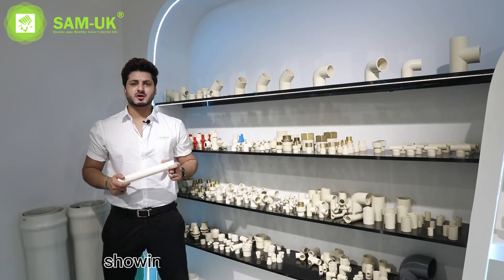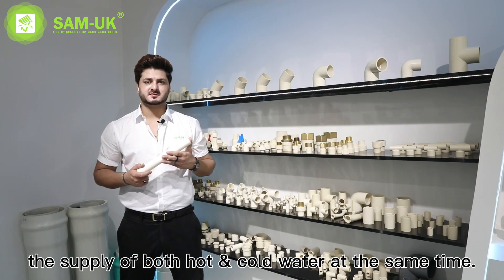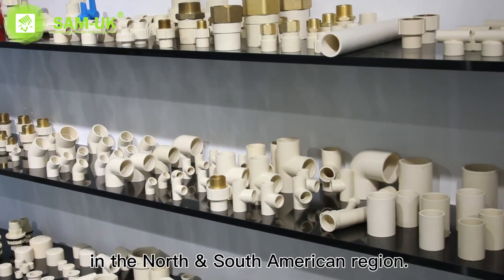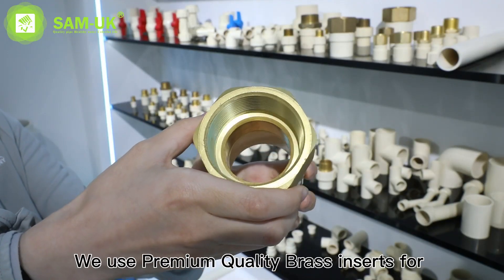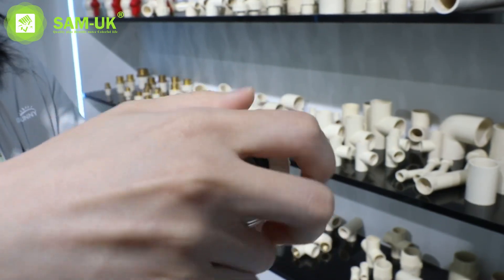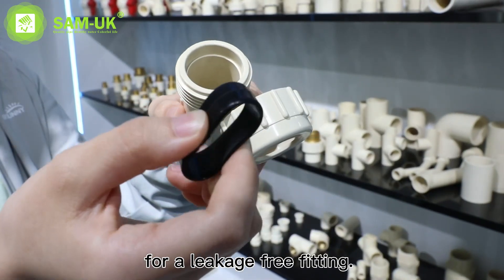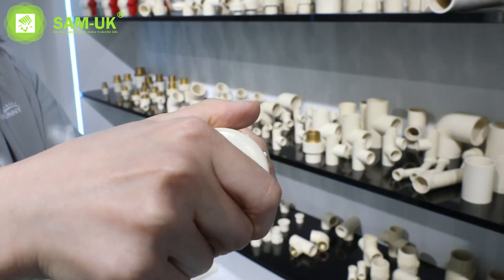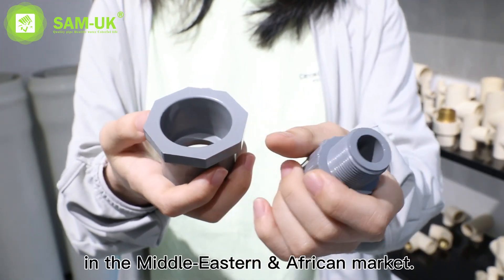CPVC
CPVC male coupling (copper thread) Hexa Brass.
SAM-UK is the world's leading manufacturer of Pvc pipes,Pvc and Brass fittings and Vinyl fence. Our main products are PVC, CPVC, PP,PPR, PE pipes, pipe fittings, valves, taps, and so on.